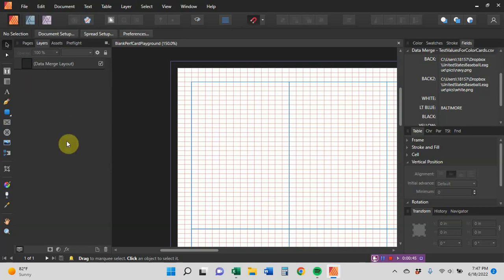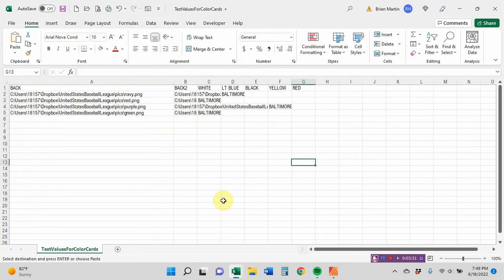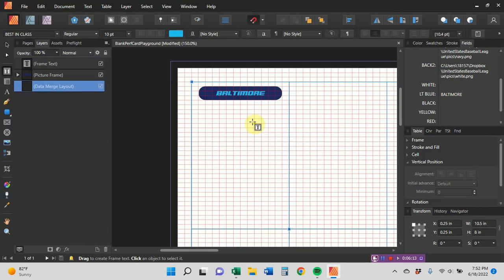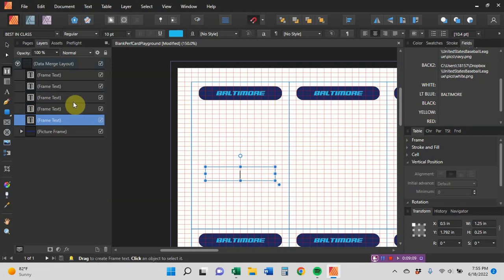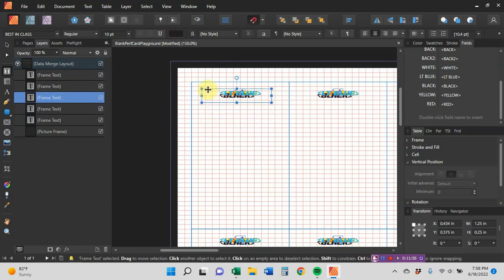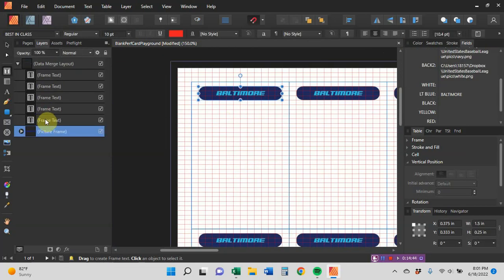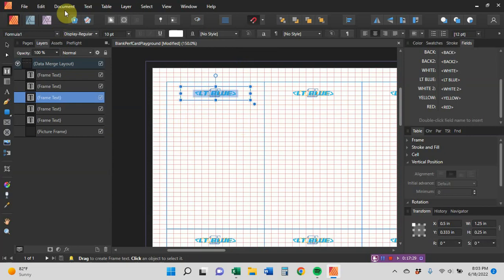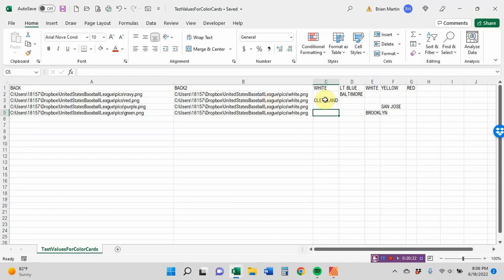Affinity Custom Colors and Fonts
How to create "conditional formatting" layer elements to allow you to create colorful and unique cards without the need to edit the finished, merged file when you're done ...